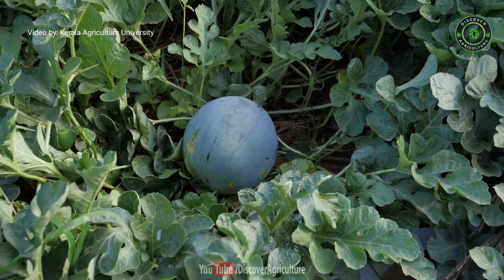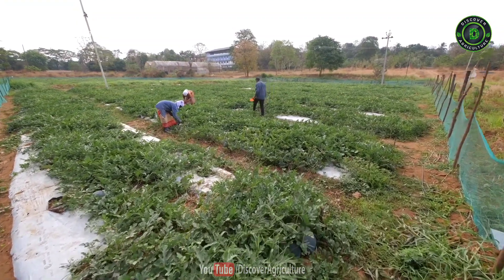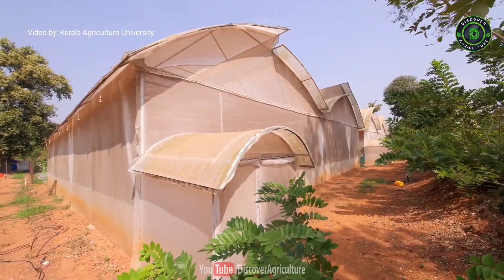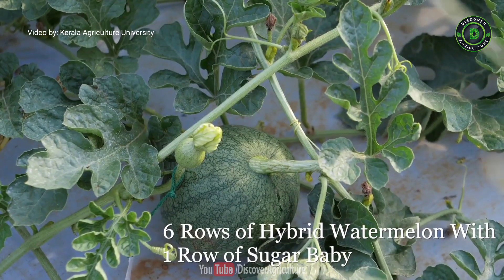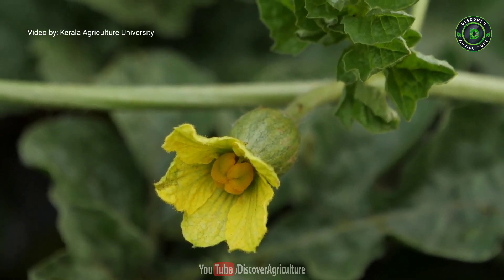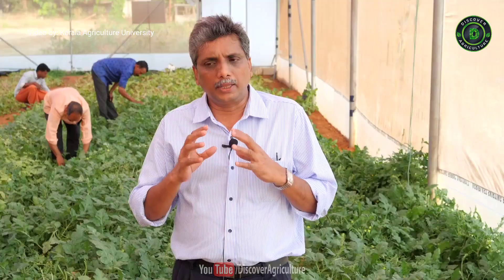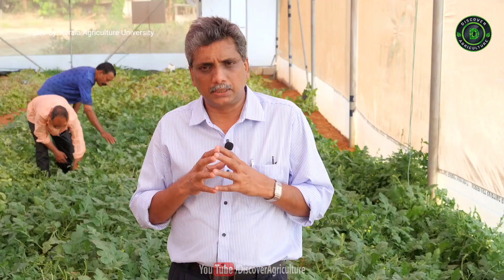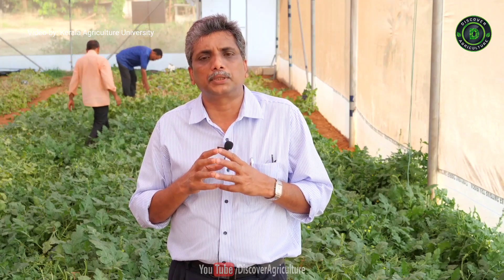Red and Yellow Seedless Watermelon Farming | Watermelon Cultivation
Watermelon is the apple of the eye of Keralites in summer. However, we are a little confused about the source of the giant fruit bought from the market. Those brought from Tamil Nadu, Andhra Pradesh, and other states are often contaminated with pesticide residue and we cannot guarantee the quality of the fruit.

The majority of the people are fond of seedless watermelons. It is always a distraction to spit out the black seeds while enjoying the sweetness of the red flesh. The director of the planning wing in KAU Dr. T. Pradeep Kumar has developed two seedless varieties of watermelon; ‘Swarna’ that has yellow flesh and ‘Shonima’ that has red flesh. Also seeded variety ‘Sugar Baby’ is available.

Planting:
The period between October and February is ideal for watermelon farming.
Watermelon requires plenty of sunlight to flourish.
Loam soil is the best for planting watermelon.
Till the soil properly and make holes leaving a gap 2 meters between them.
Make sure the holes have 60 cm diameter and 45 cm depth.
Mix half a coconut shell full of lime with the topsoil in each flowerbed.
Organic fertilizers like vermicompost, chicken manure, or cattle dung can be
applied after one week.
Three seeds should be sowed in one flowerbed.
The hybrid varieties take 5-6 days and Sugar Baby takes 3-4 days to sprout.
Two weeks after the saplings emerge, only two healthy plants should be allowed to grow.
After it begins to bear fruits, irrigate on alternate days.
In order to support the vine, spread dry twigs and hay on the ground.

Harvesting:
Make sure the growing watermelon fruits do not touch the ground directly.
Saplings begin blooming after 35 days of planting.
Fruits can be harvested after 45-50 days of blooming.
Stop watering once the fruits are grown enough.

For getting watermelon seeds, contact the university authorities: 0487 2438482.

Video by: Kerala Agriculture University

0:00 Introduction
0:47 Red and Yellow Seedless Watermelon Farming
1:07 Watermelon Seed Sowing Method
1:17 Seedless Watermelon Planting Method
1:27 Seedless Watermelon Flower Pollination
2:27 Seedless Watermelon Harvesting
2:42 Seedless Watermelon Yield
2:52 Seedless Watermelon Marketing